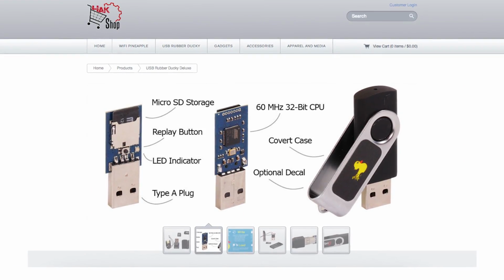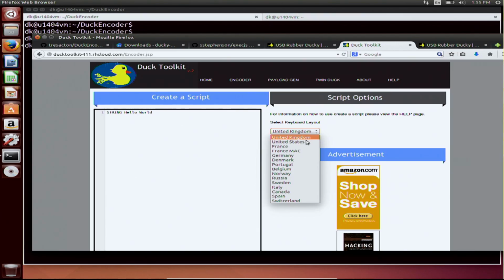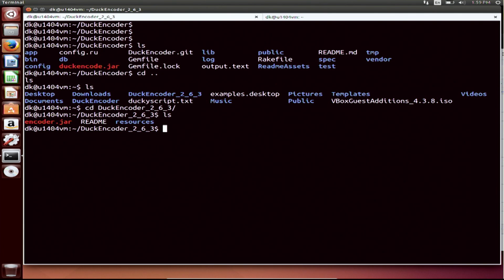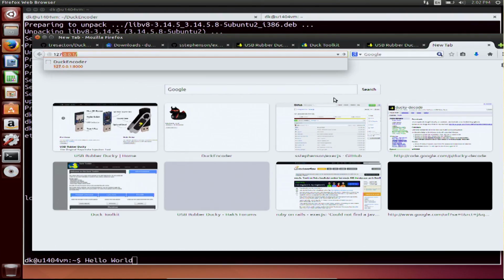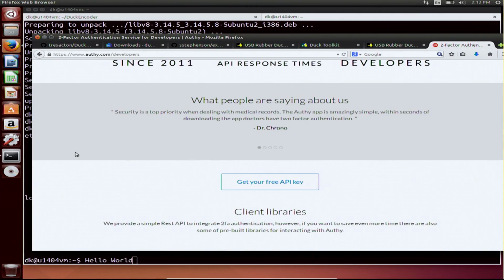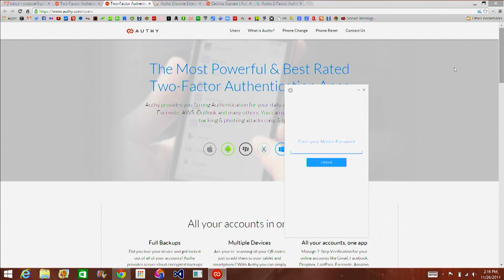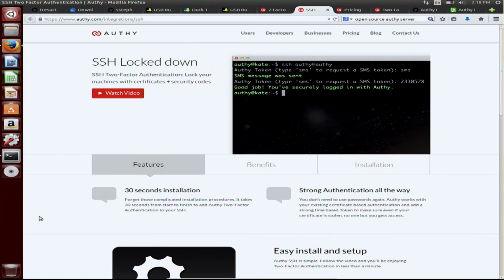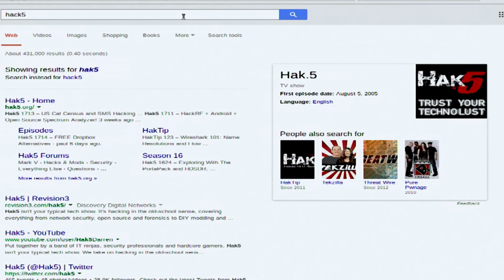Open Source 2-Factor Auth and Duck Encoders, Hak5 1716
Hak5 -- Cyber Security Education, Inspiration, News & Community since 2005:
This time on Hak5, Shannon checks out Authy - the Open Source Cross Platform 2-Factor Authentication system. Then, Darren shows off a fan-submitted Open Source Online USB Rubber Ducky encoder using Ruby on Rails. Thanks Trey! All that and more, this time on Hak5!

Open Source RoR Duck Encoder
Open Source USB Rubber Ducky Web Encoder by Trey
apt-get install curl
\curl -sSL | bash -s stable --rails
source ~/.rvm/scripts/rvm
cd DuckEncoder
gem install turbolinks -v '2.5.2'
gem install execjs
gem install therubyracer
sudo apt-get install nodejs
bundle install
rails s -p 8000
Authy
Authy is open source, available for iOS, Android, Mac, Linux, Windows, and Blackberry operating systems and mobile phones. It allows you to use two-factor authentication on all your devices in an easy and "fun" way.

Setup on phone: Asks for cell phone number and email. It'll verify via phone call or text with a PIN code you type in, then you can add accounts. When you first add an account, it'll ask you if you want to store encrypted copy of your accts, so upgrading or losing phone, you can restore them. From there, simply start adding accounts that allow code generator authentication apps.

Authy App, w/ secure cloud backups, can use on multiple devices, offline generation, supports many major sites (Facebook, Dropbox, Amazon, Gmail, etc), can protect Bitcoins.

Supports 256 bit keys, HOTP, and HMAC RFC 4426, can also do Bluetooth login if your computer supports Bluetooth.

Chrome extension still requires you to HAVE YOUR PHONE to set it up, something you know and something you have - after that you can access 2FA on your computer, no need for phone.

Devs: API is open source on github. so you can add Authy to your own sites.